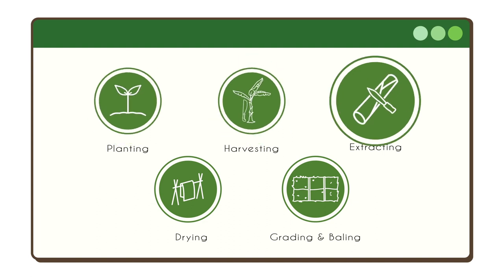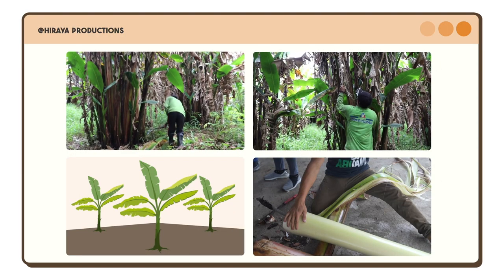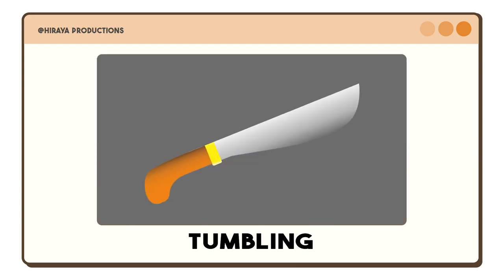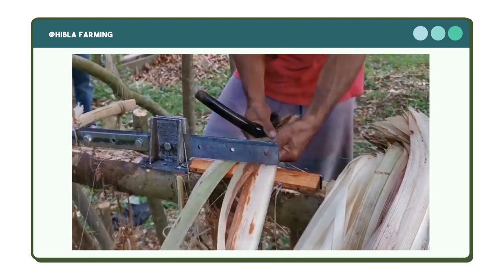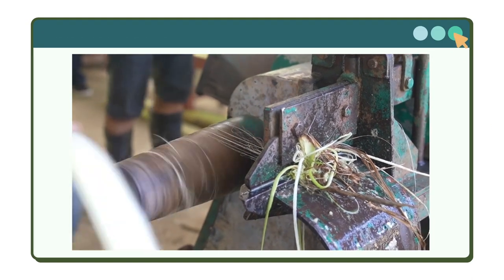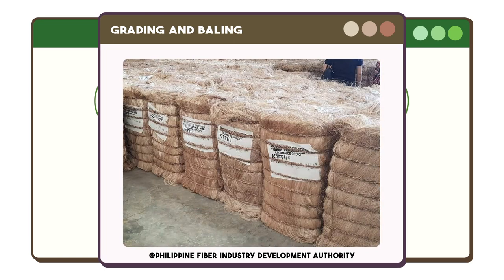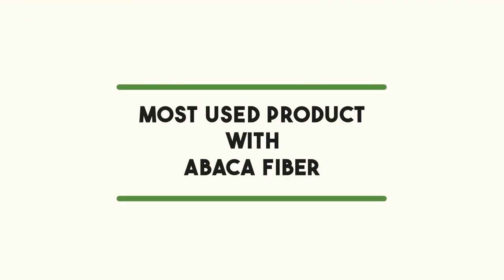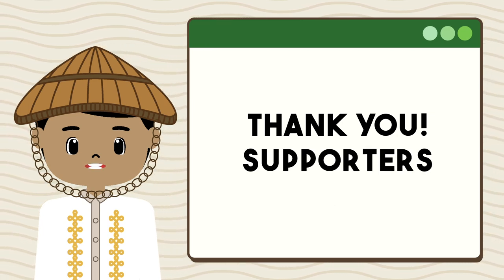Philippine Abaca Production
It describes the procedures and workflow of the abaca process, from harvesting to the final stages which is grading and baling.